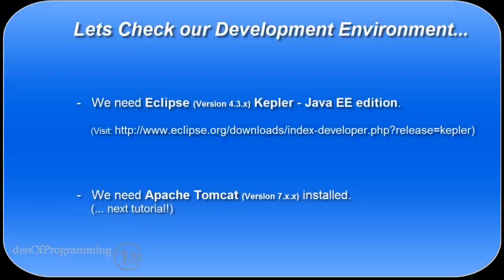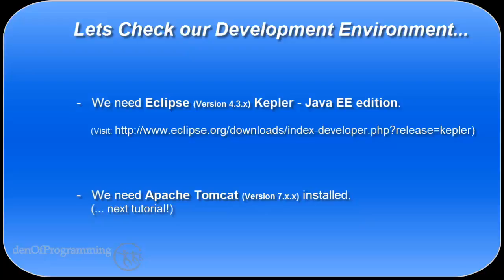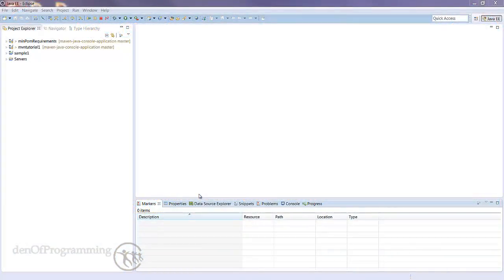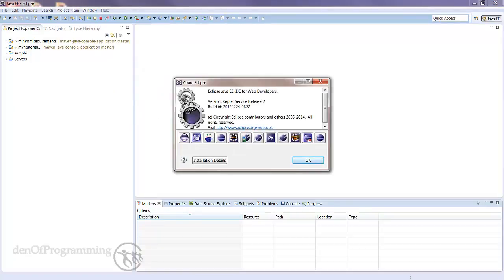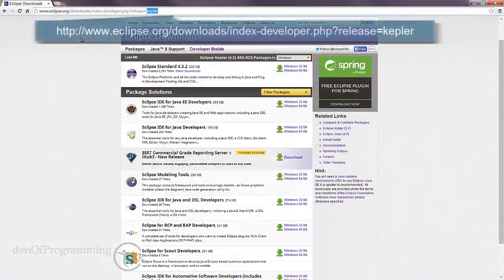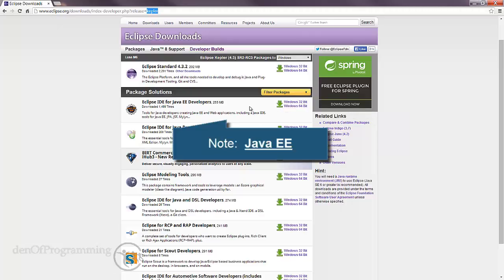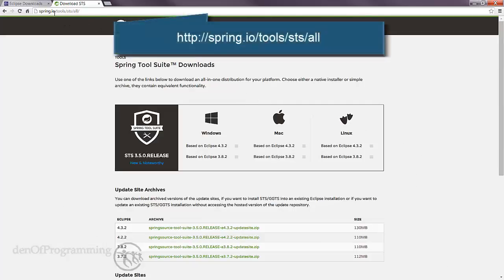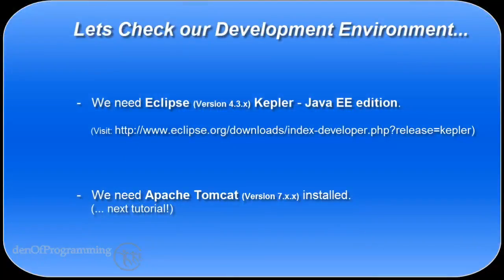003 Check our version of Eclipse IDE